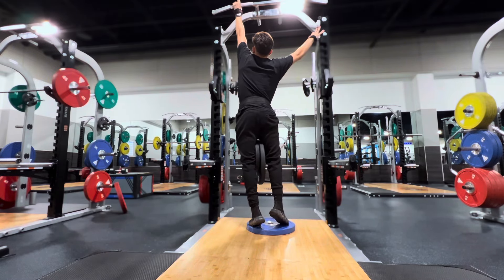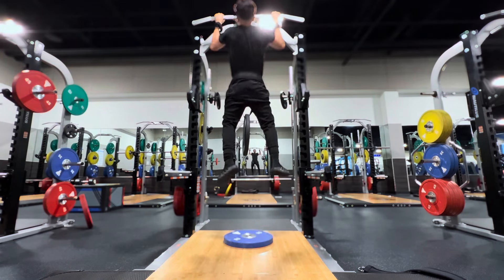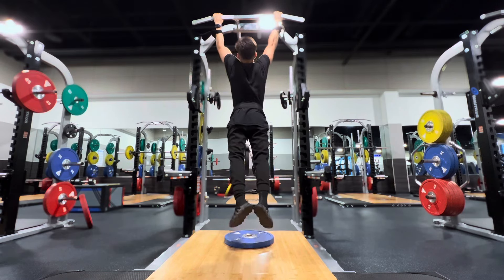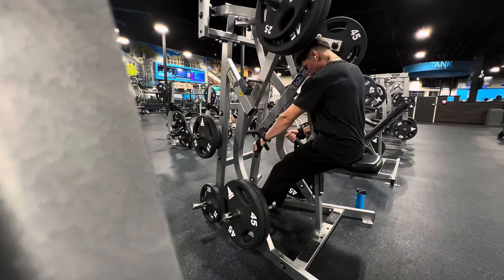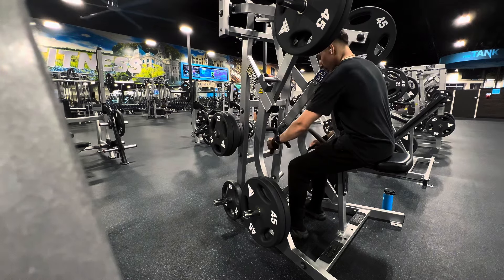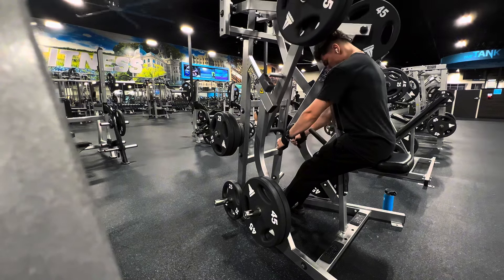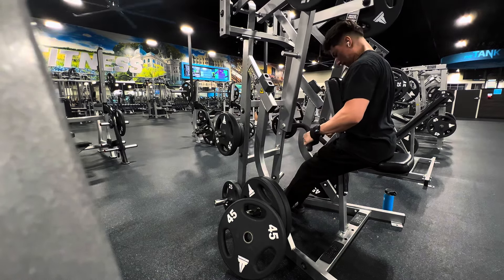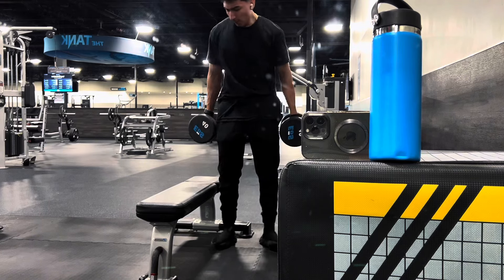Intense Back and Bicep Workout for Maximum Gains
Dorito gang
FOLLOW ALONG ALL YOU NEED IS NO EXCUSES

ROAD TO ABUNDANCE AND FREEDOM♾️!!!